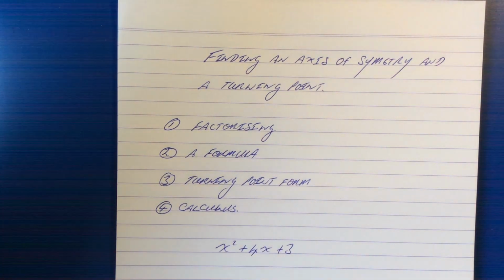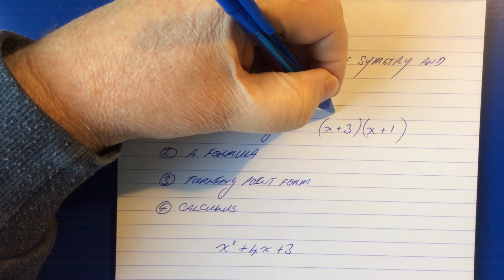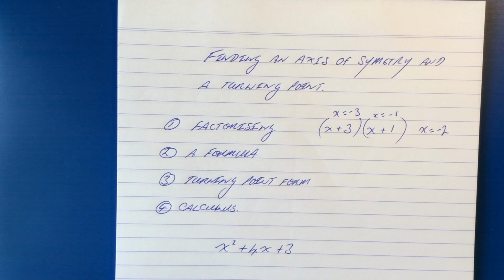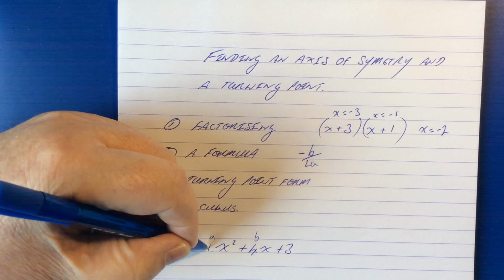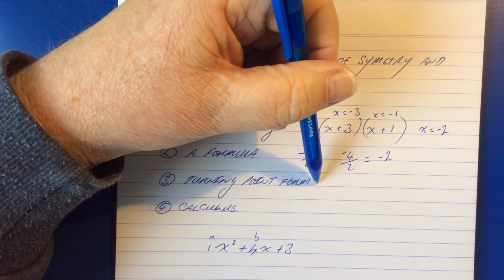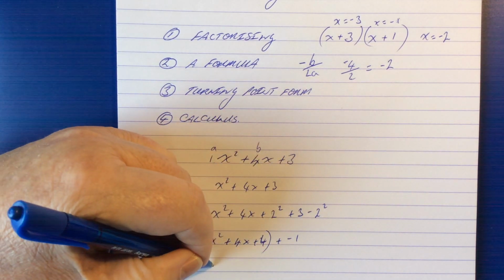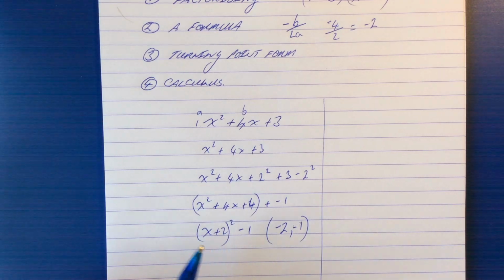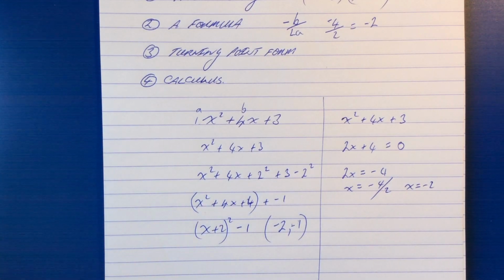How to find the turning point.